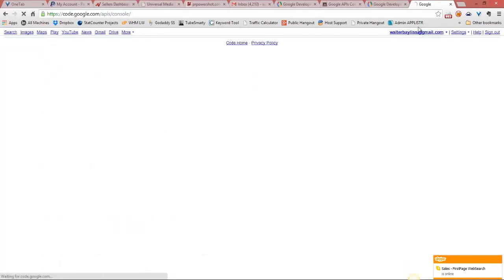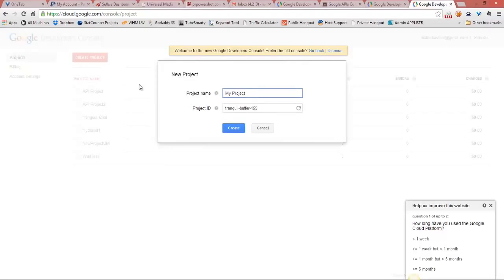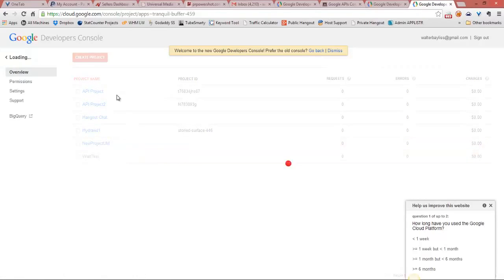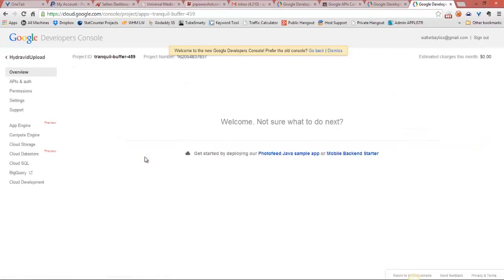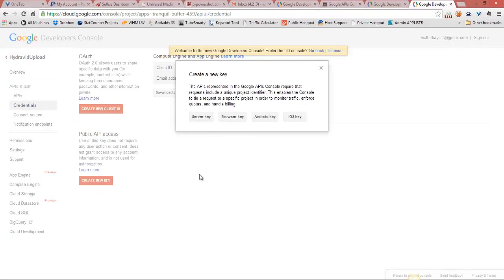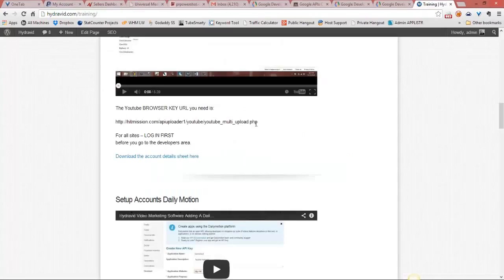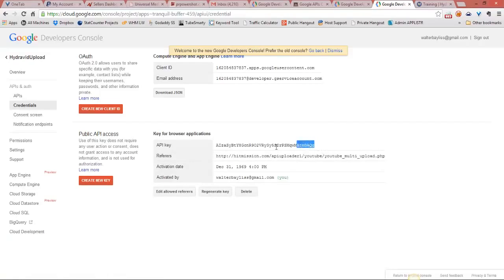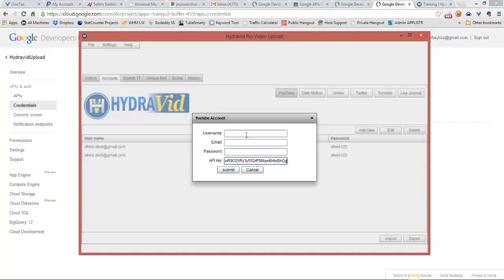Hydravid Software Tutorials: Part 14 - Getting API Key for Adding A Youtube Account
Video Marketing WORKS - Plain and Simple People have shown that they can make hundreds (and thousands!) of dollars JUST using video marketing alone.

Now - This HOT new software product, takes those results and SKYROCKETS them.

Uploading a video to Youtube is simple.
Marketers use that strategy to gain traffic, backlinks and ultimately sales.

But... for most people - that is where they stop and it simply isn't enough.

Not enough 'eyeballs' on your videos not enough traffic to the sites and when it is all said and done... not enough sales of any kind.

 That is where Hydravid takes over.

In the same time it takes you to upload ONE video to youtube
Hydravid will take that result and multiply it out - unlimited times.

AND - tap into the HUGE reserve of traffic and people, that youtube uploaders are missing out on.

Making Money online always follows a proven path - You want to be showing your offers to MORE PEOPLE... More Often!

And Hydravid is the ultimate tool for doing JUST THAT.

And here is the Urgency for you ONLY now, for launch - This software is available for PENNIES on the DOLLAR of what it is worth - and what it will be priced at when launch is over.

After this launch special is gone - the  system  is going up to it's commercial pricing - with ongoing monthly fees.

YOU GET TO LOCK IT IN FOR LIFE With NOTHING ONGOING!!
But only if you Go Now!